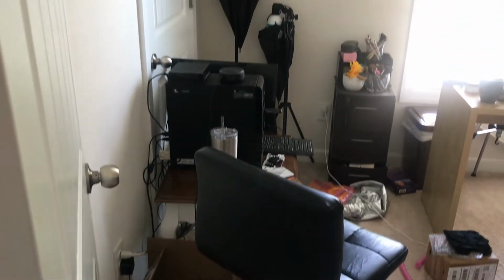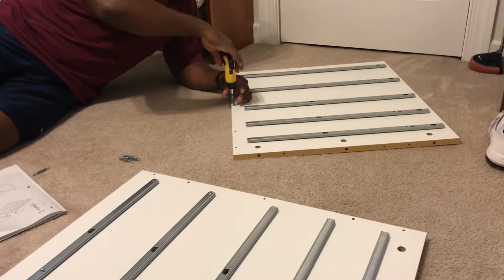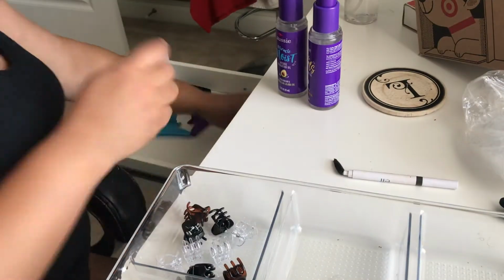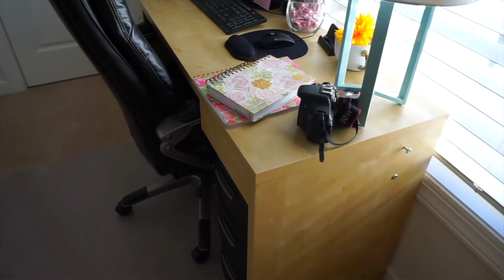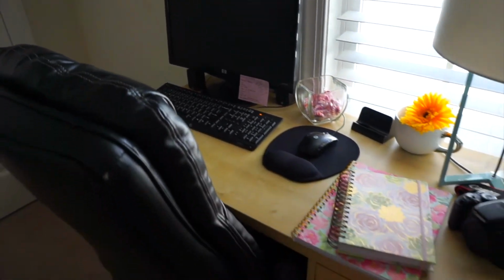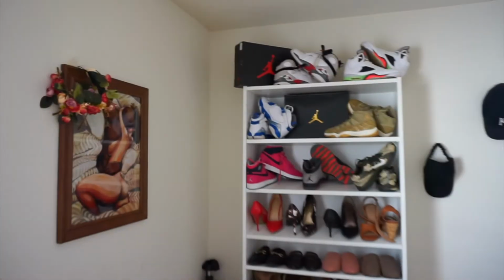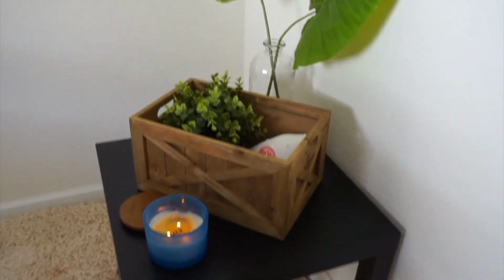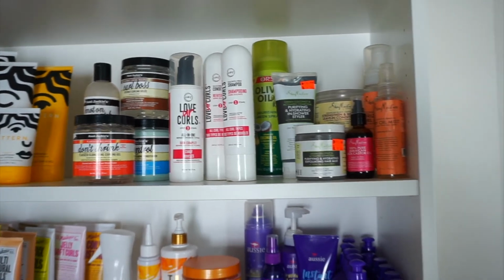BEAUTY ROOM TOUR 2019 | FROM DISASTER TO DOPE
So here she is! Definitely not finished but I love the way it feels in here! Don't miss out on what's happening and all the updates to come, make sure your notifications are turned on & you're following me on Instagram!